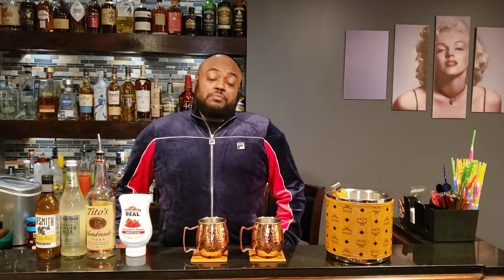The Strawberry Mule